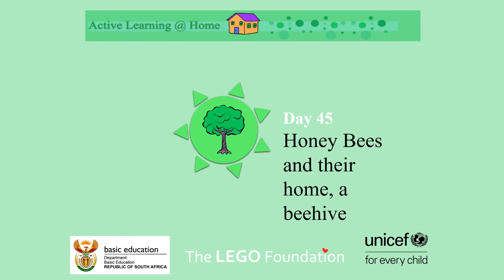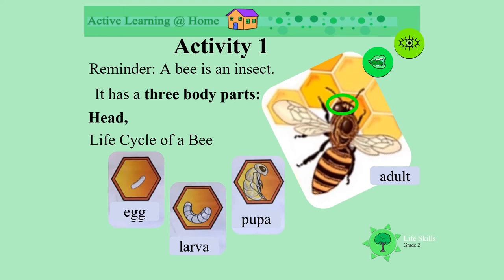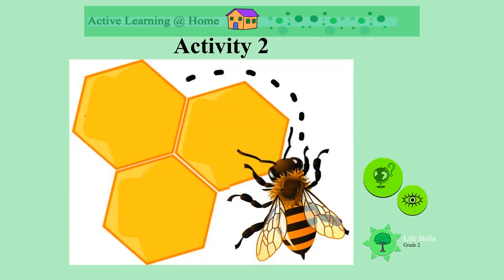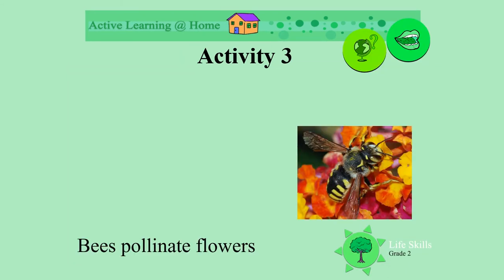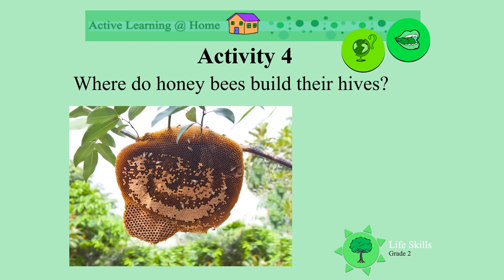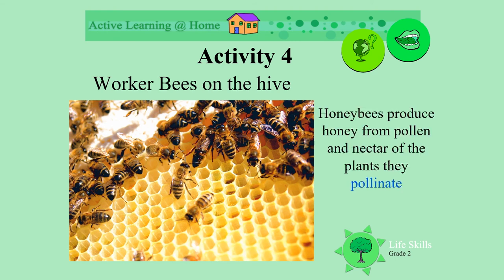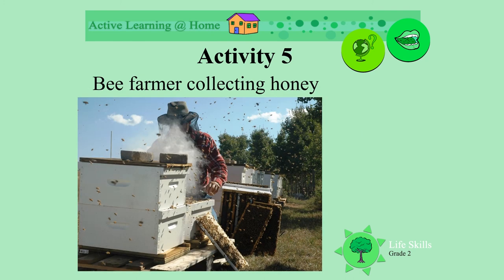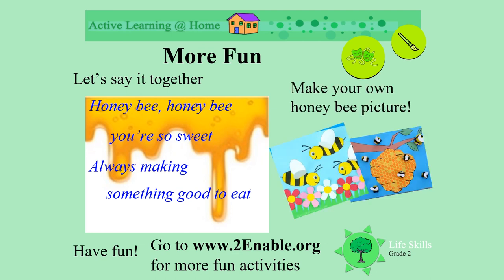Honey bees and their home, a beehive UNI D45 Gr2 LS